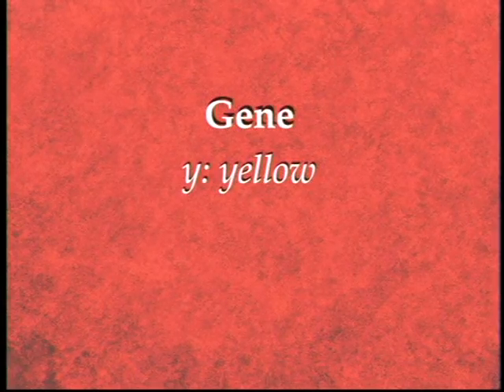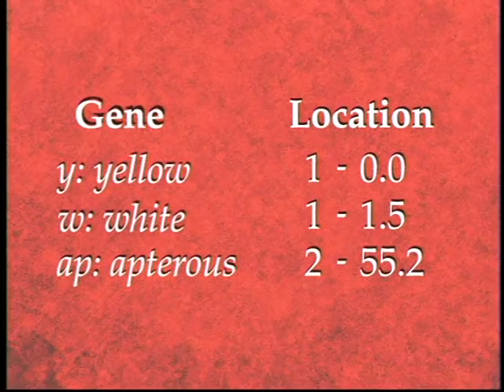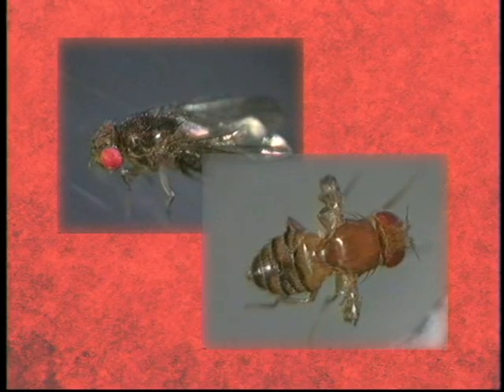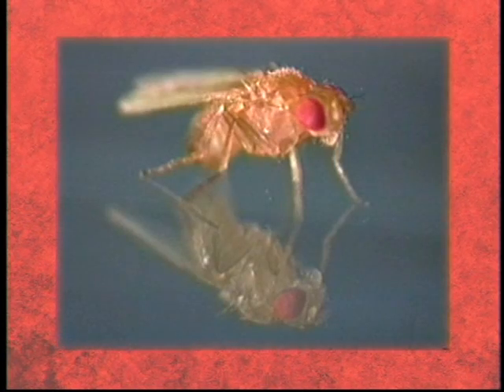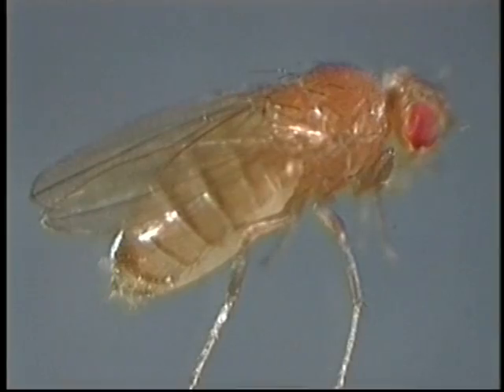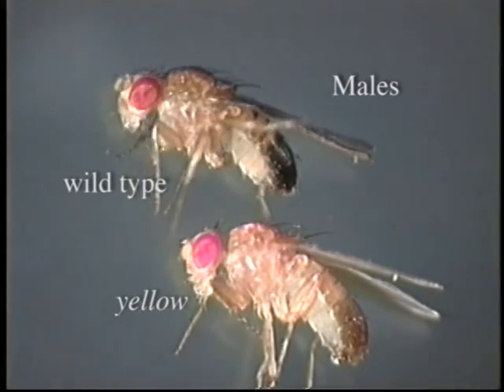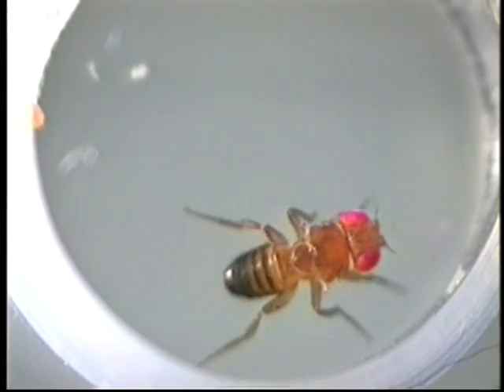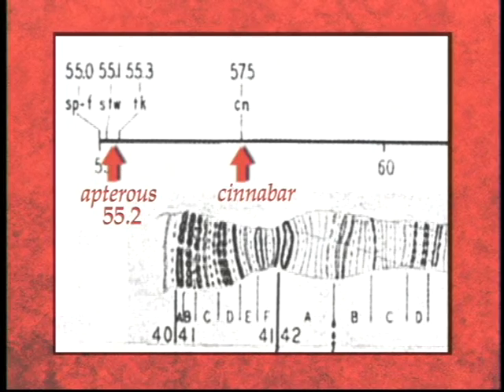Drosophila genetic mapping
Drosophila genetic mapping an dpoint mutation